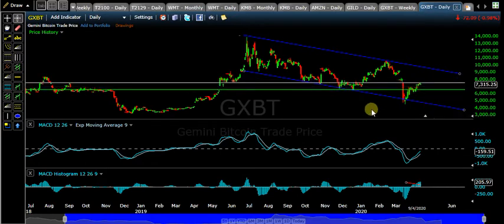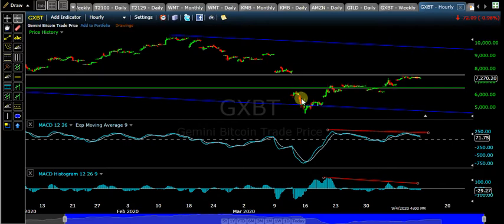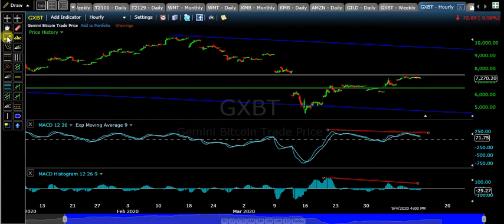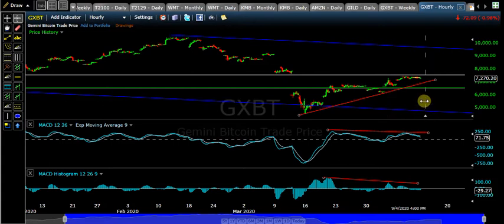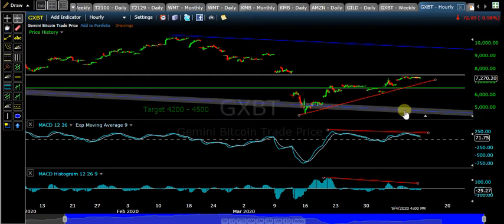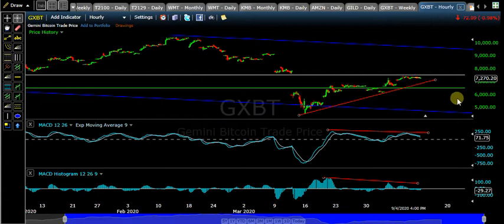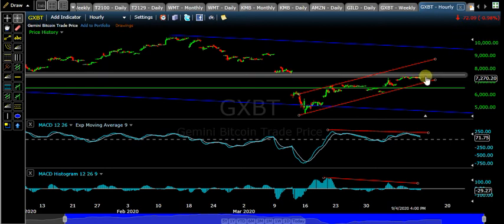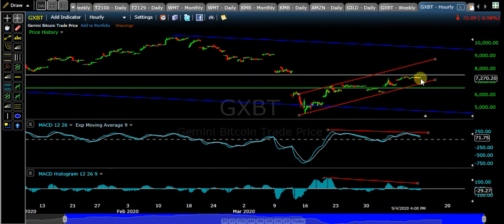Bitcoin Technical Analysis 11 Apr 20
This is the Bitcoin Technical Analysis using Simple Technical Analysis Strategies of Support Resistance and Trendline Breakout.

In this video, I first start by identifying the Support and Resistance lines and spotted two at 6500 and 7500 price points.

Then a trend channel was identified encapsulating the correction from Jul 19.

Finally, I tried to look for potential trade setups and found one based on Trendline Breakout Strategy.